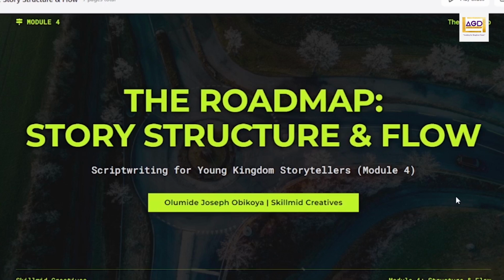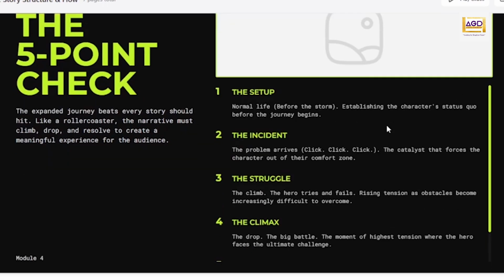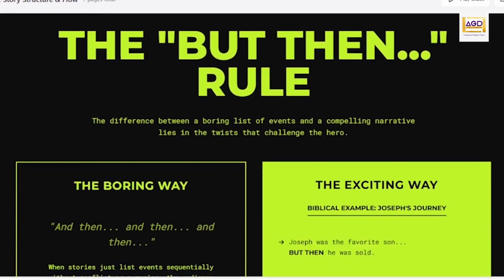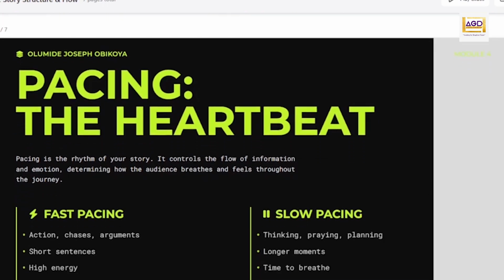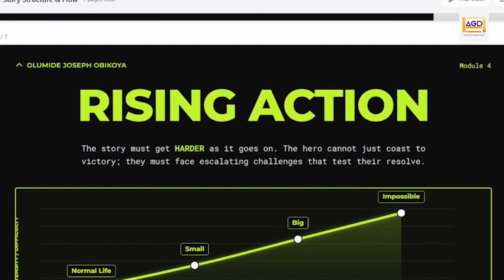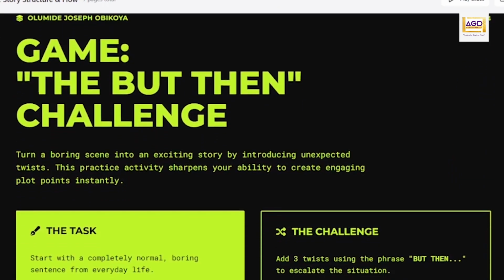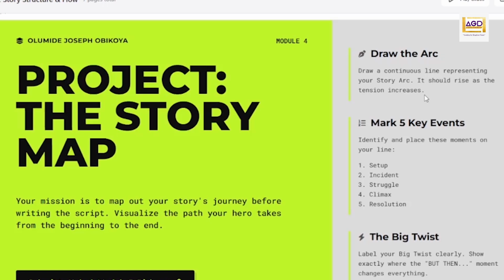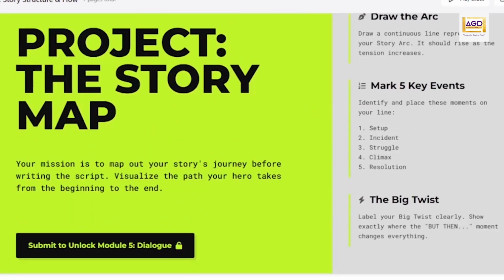Module 4 AGD Script Writing Class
Each module in this Script Writing Course is the result of a powerful collaboration between AGD and Skillmid Creatives, designed with a shared burden for excellence and kingdom impact. Every lesson is carefully structured to equip young minds with practical scriptwriting skills while also inspiring spiritual depth, creativity, and purpose-driven storytelling.

This platform is powered by AGD, and it stands as a training ground where creativity meets purpose, and learning becomes a channel for transformation. Through each module, it is our prayer that souls are blessed, minds are sharpened, and participants are empowered to tell stories that carry light, truth, and lasting impact.